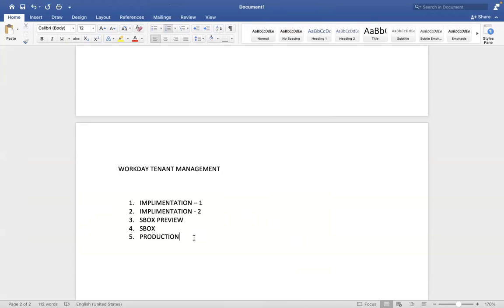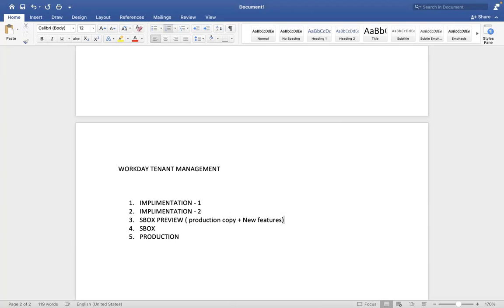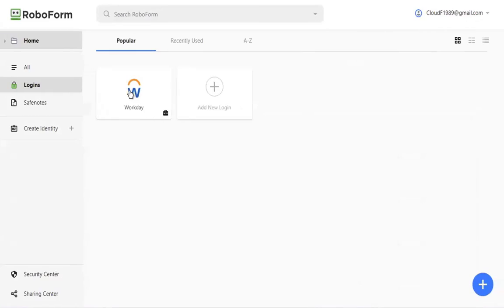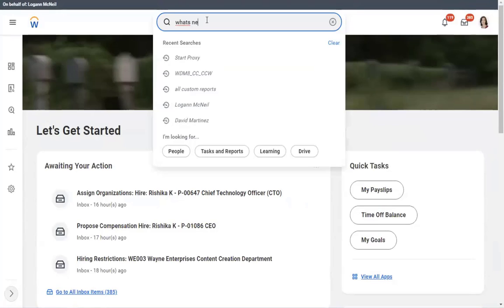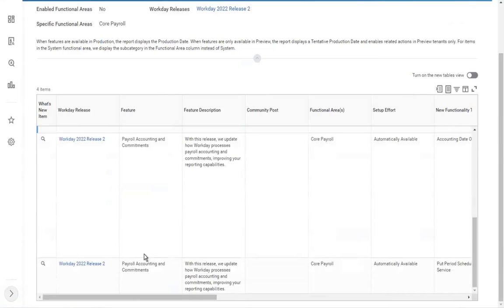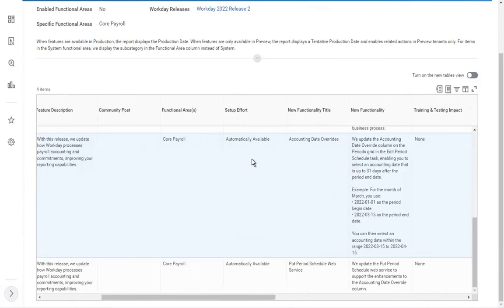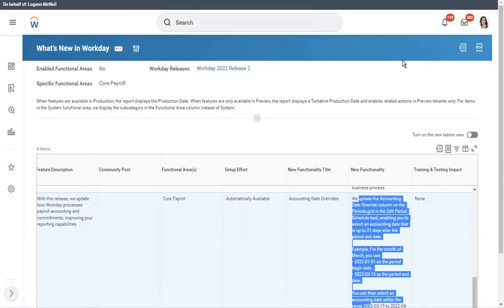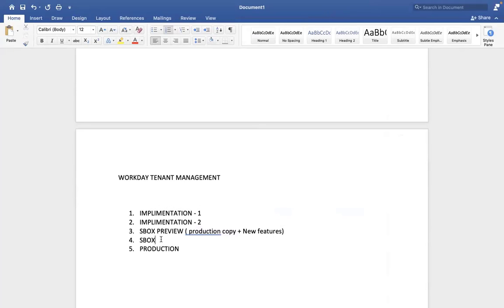workday payroll: Workday Tenent Management | workday course | workday tutorial | workday training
Welcome to our newest video on Workday Payroll Tenant Management and how it can simplify multi-tenant payroll. Workday Payroll Tenant Management may improve productivity, compliance, and data security for companies that administer payroll for several organizations.

This video covers:

Workday Payroll Tenant Management Overview
Tenant and Organization Setup
Tenant-wide data and security management
Manage tenant tax and compliance Process payroll transactions across tenants Report and analyze data
We'll also provide some Workday Payroll Tenant Management best practices for managing multi-tenant payroll processes and real-life examples to assist you grasp its advantages and potential.

This tutorial will show you how Workday Payroll Tenant Management can streamline your multi-tenant payroll processes and improve your organization's payroll operations.